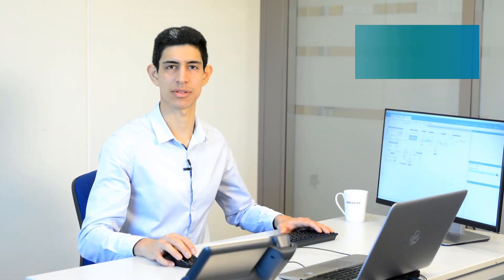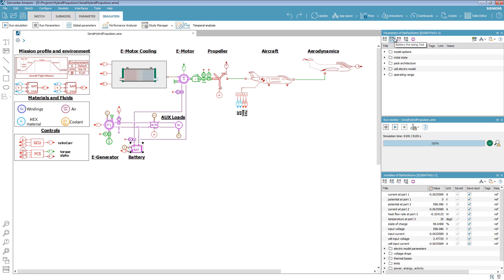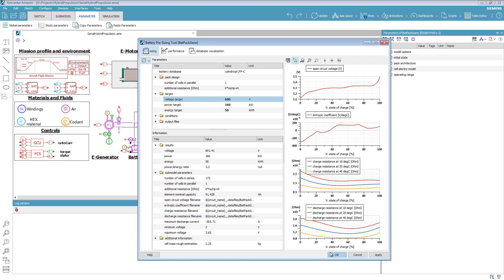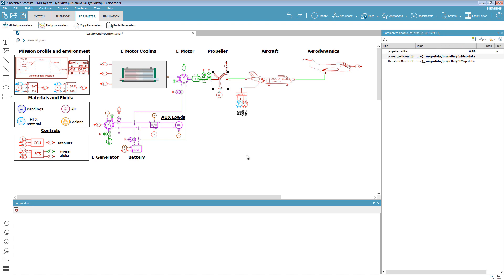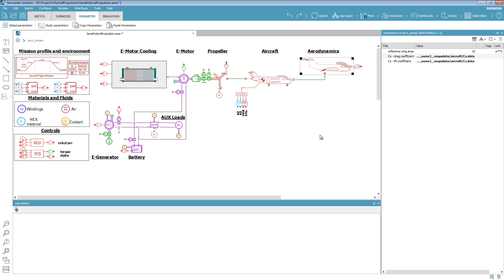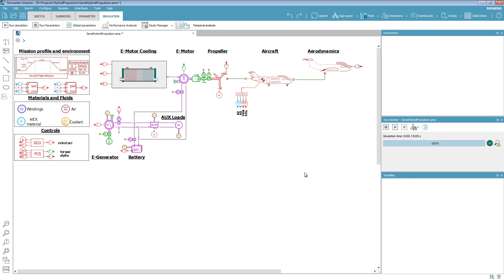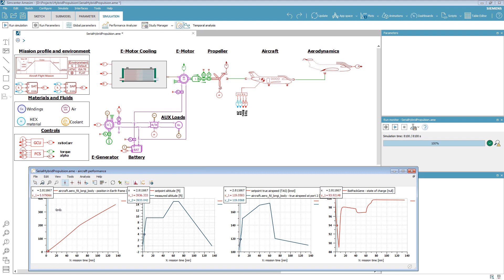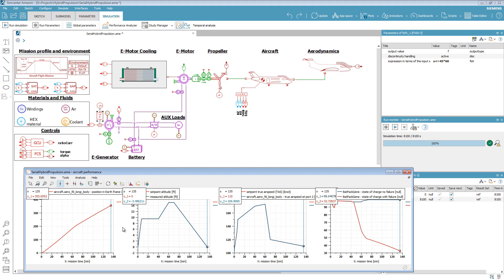HOW TO Pre-size a hybrid aircraft propulsion with Simcenter Amesim | Tutorial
Alberto Soto, Technical Product Manager at Siemens PLM Software, explains how to pre-size a hybrid aircraft propulsion using Simcenter Amesim.